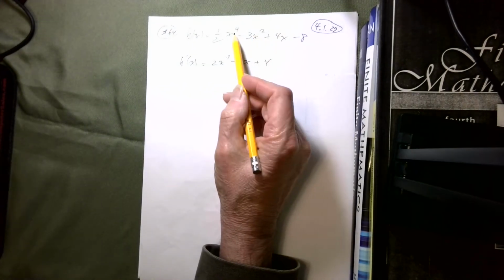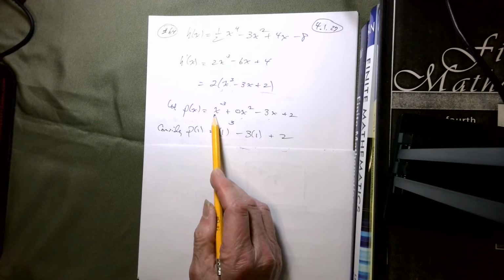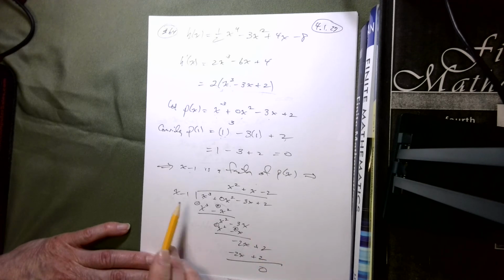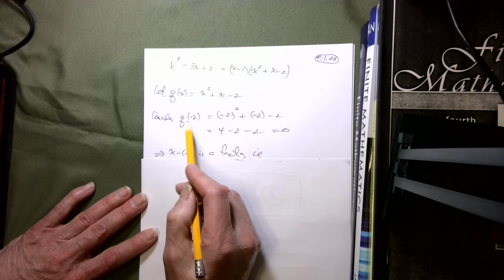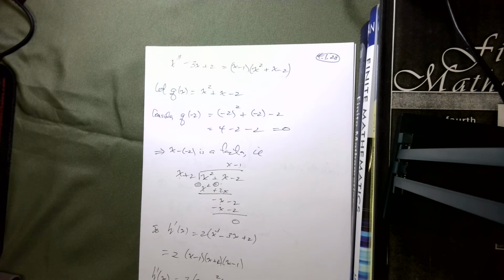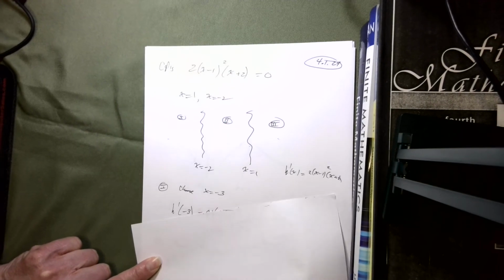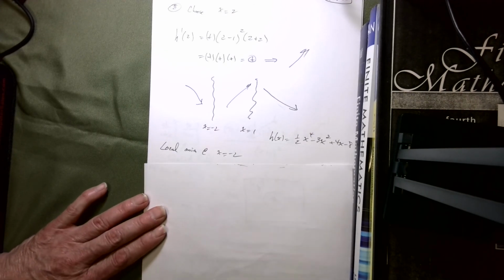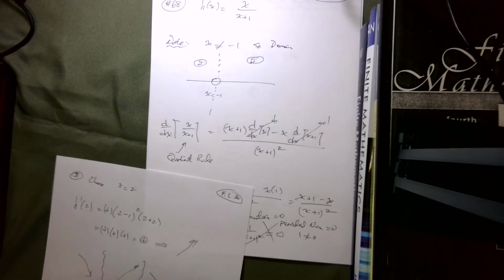Math 243: Chapter 4 Section 1 Part F Pages 27-30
For Short Calculus 243. This is part 6 of chapter 4 section 1. This covers lecture note pages 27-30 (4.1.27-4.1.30)